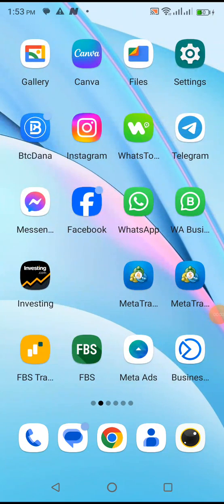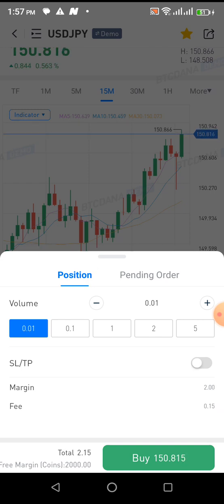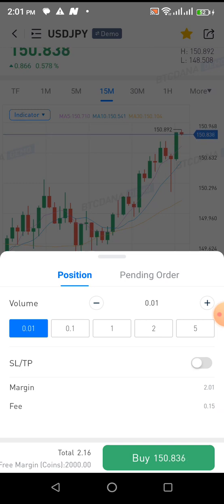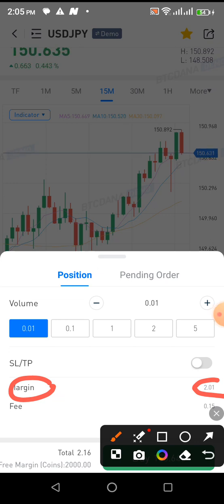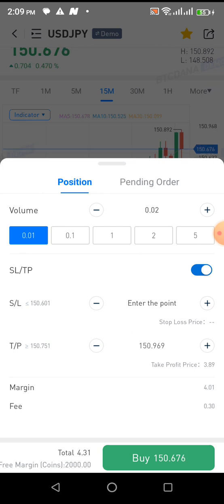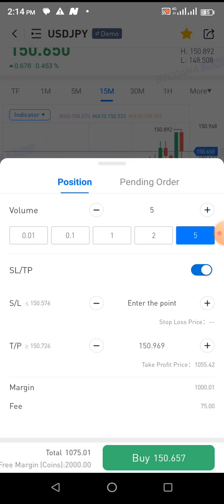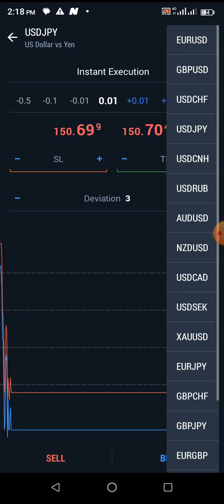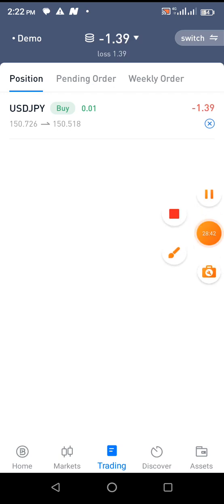How To Place Trade On BtcDana Platform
In this  video, you will learn how to place a Buy or Sell position on BtcDana platform.